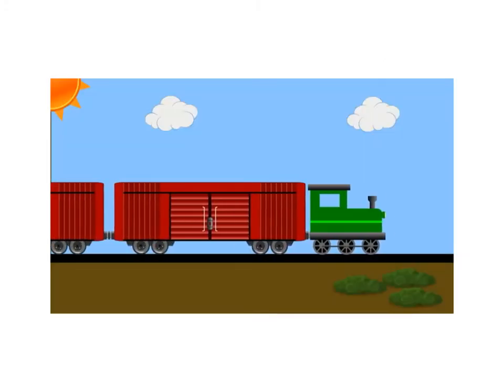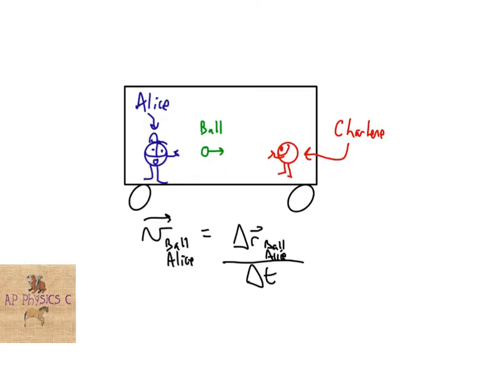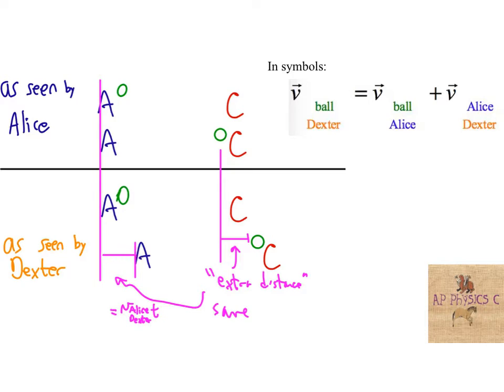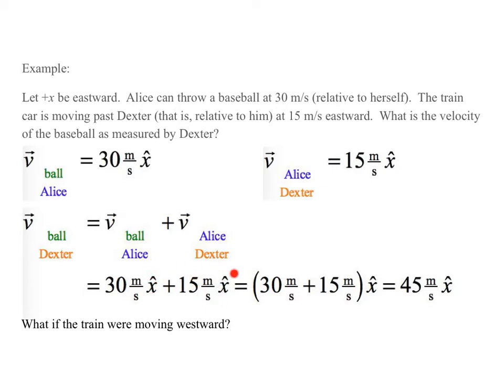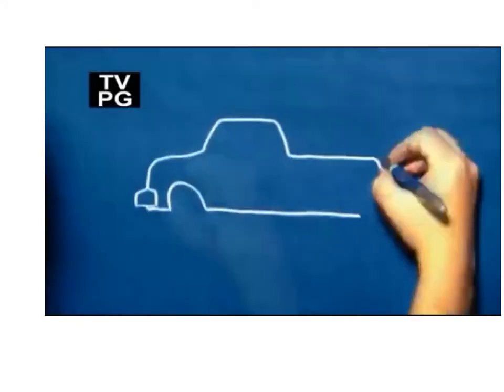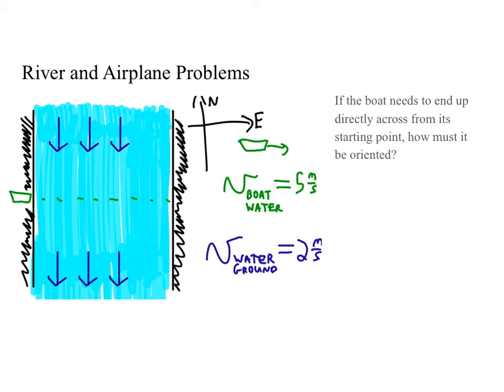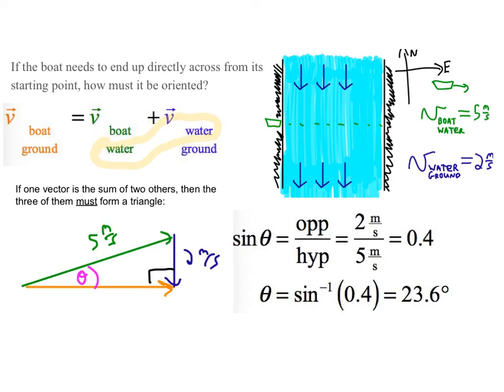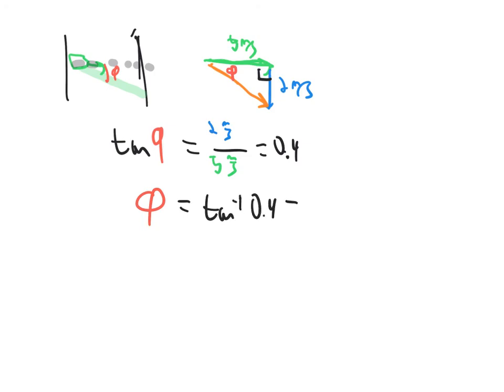APC N01B04 Relative motion